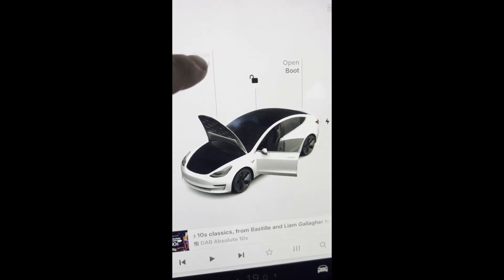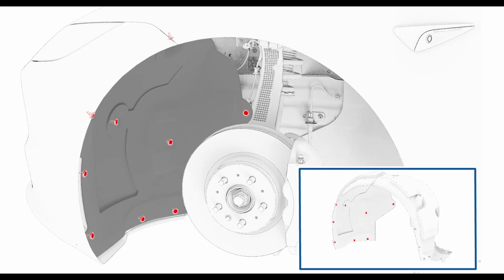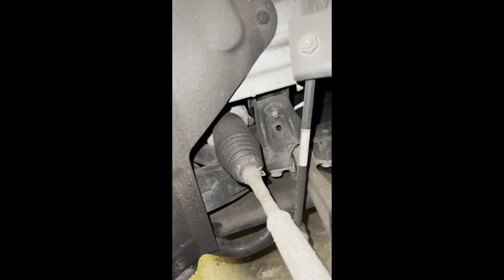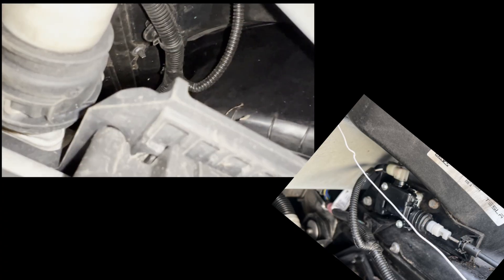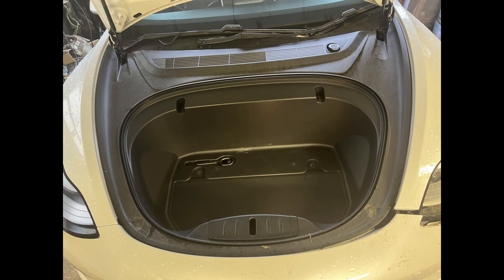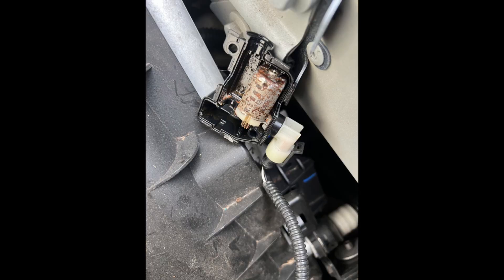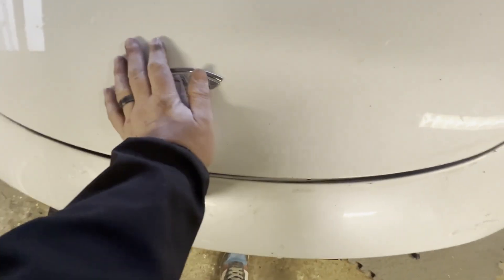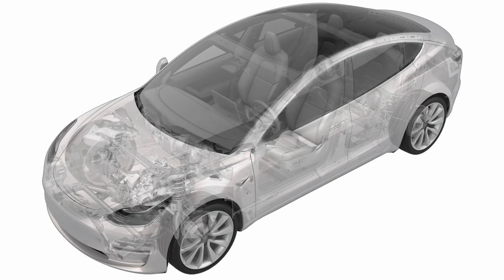Tesla Model 3 stuck frunk fix and manual release cable hack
In this video, I fix the primary release solenoid for the Tesla Model 3 hood/frunk.

I also add in a manual release cable to make it easier to access in future, if the same thing happens again (it's quite common!)